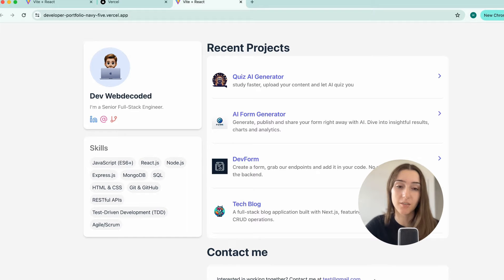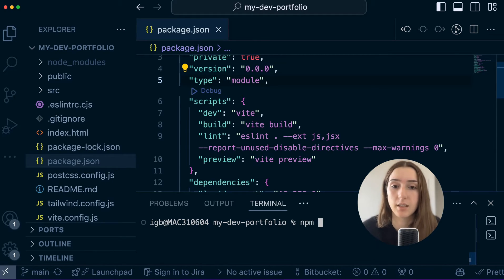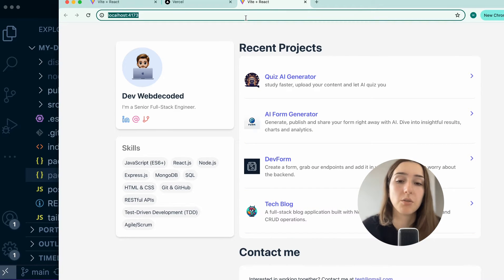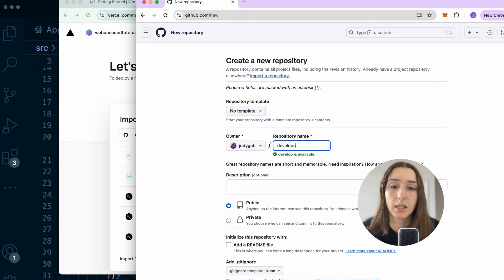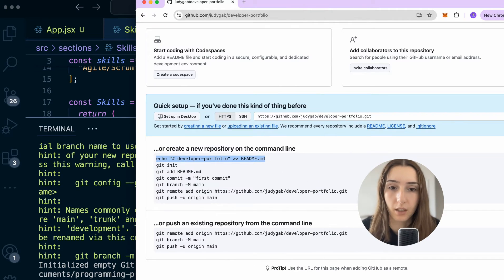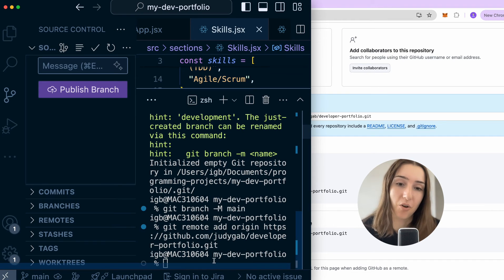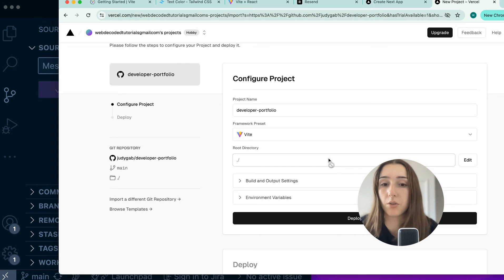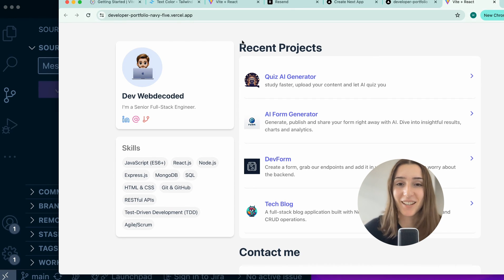Deploy Your React JS App | Step-By-Step Tutorial 2024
Let's go over steps on how to deploy your react app.